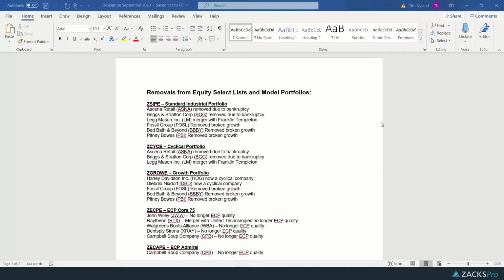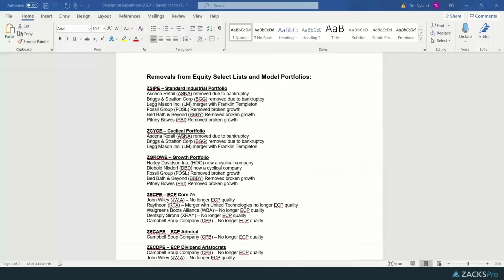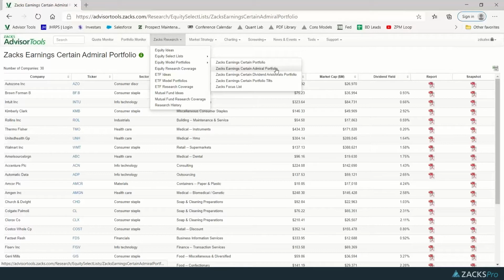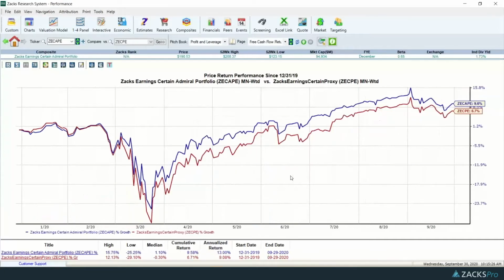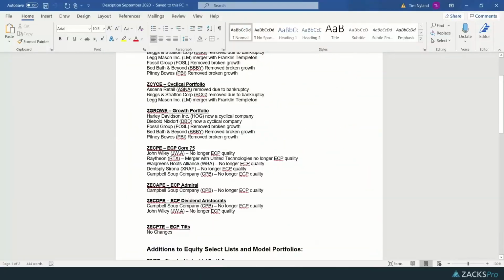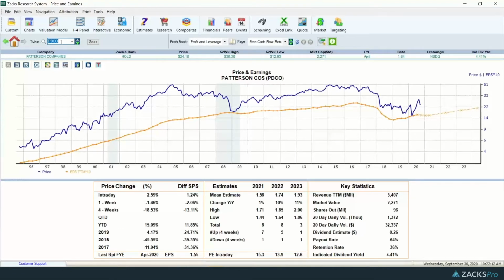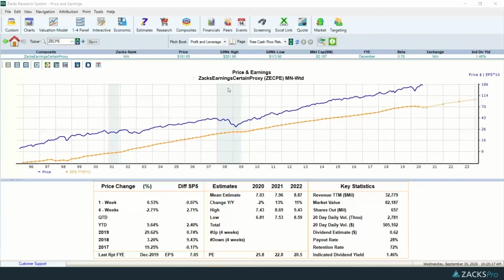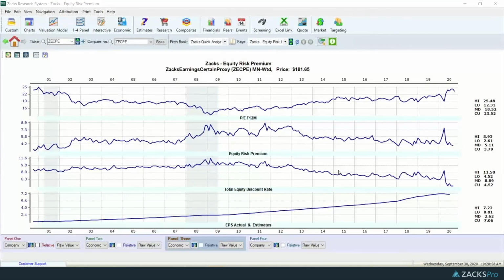Election’s impact on stocks, Q3 Earnings Certain and Equity Model rebalance.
This week, Zacks Managing Director and Equity Strategist Tim Nyland, CFA, and the team discuss:

• The likely impact of the 2020 Presidential Election on stocks, specifically the Earnings Certain Portfolio family of Equity Model Portfolios. Tim provides election season commentary and illustrates the historical price and earnings impact of presential elections and other unrelated economic events on the ECP family of portfolios. If you are invested in the ECP family, you and your clients have nothing to worry about. You will not want to miss this!

• The final Q3 2020 changes to the Earnings Certain family of Equity Model Portfolios. Tim uses the Zacks Research System (ZRS) to quickly review the family of Earnings Certain Model Portfolios and changes that are effective 9/30/2020 in both Zacks Advisor Tools (ZAT) and Zacks Research System (ZRS).

• The topic of growth versus value rotation and how the Earnings Certain family of Equity Model Portfolios will thrive regardless of what is ‘in style’. Tim explains the ‘barbell’ approach that is already built into the Earnings Certain Core 75 stock portfolio and why the Earnings Certain Admiral 30 stock portfolio does not need a ‘barbell’ approach for continued success. Another discussion you will not want to miss!